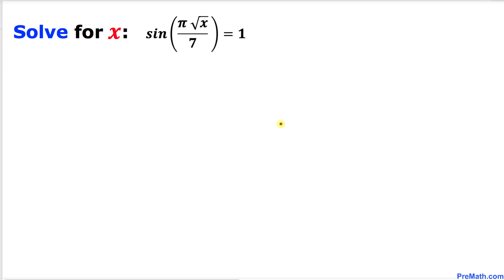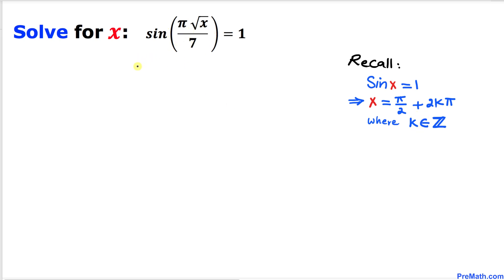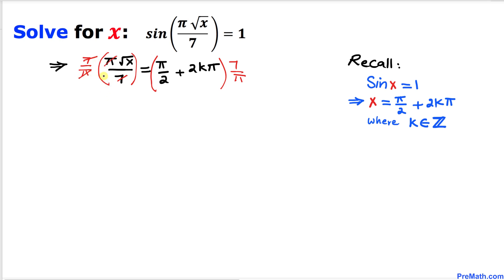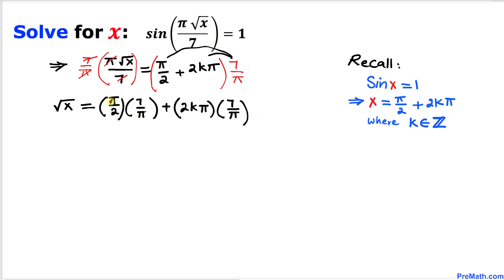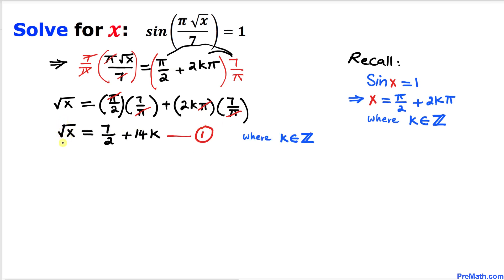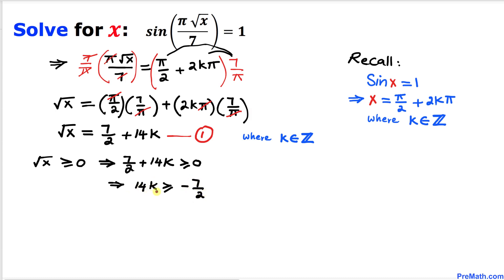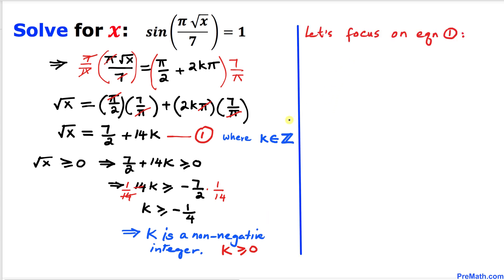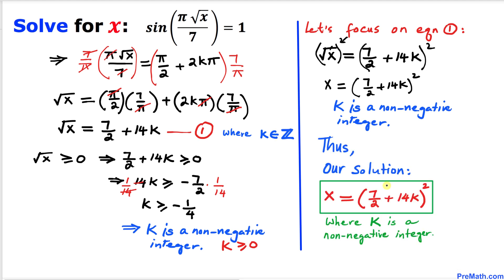Solve For X in this Trigonometric Equation | Fast & Easy Explanation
Learn how to find the value of x in this equation involving trigonometry and radicals. Step-by-step tutorial by PreMath.com